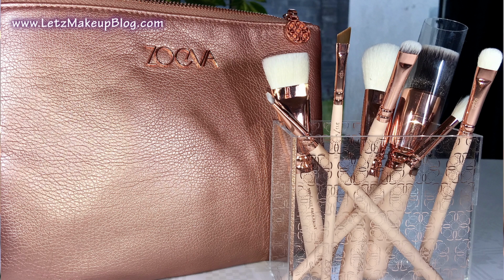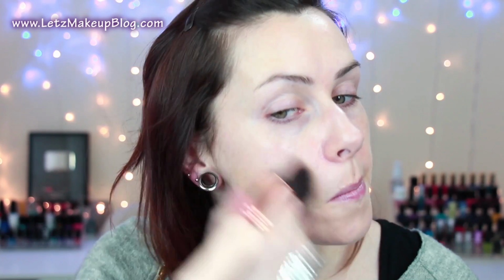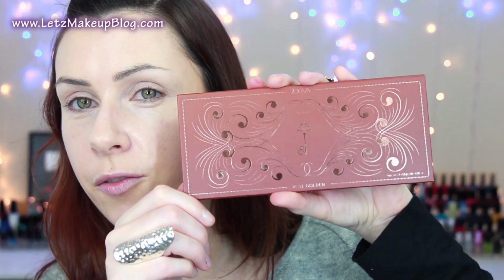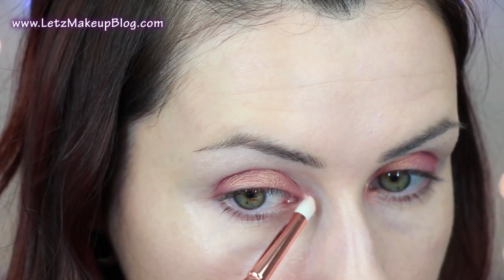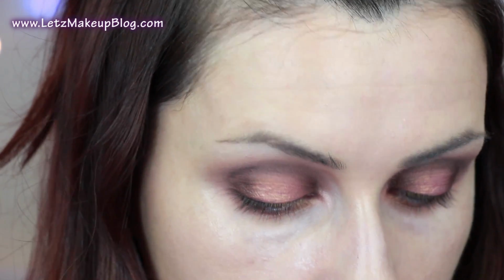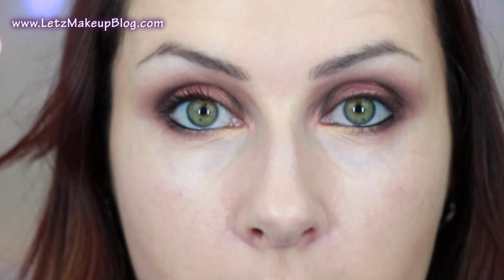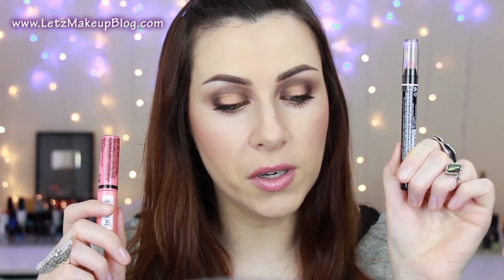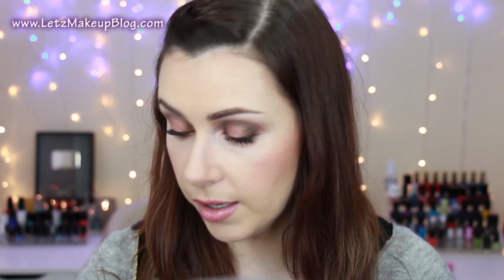First Impressions Full Face Makeup Tutorial ft; Zoeva, Youngblood & NYX Cosmetics.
Into The West Blogger Network Facebook;

NEW PRODUCTS;

ZOEVA ‘Rose Golden’ Vol.2 Brush Collection
ZOEVA ‘Rose Golden’ Eyeshadow Palette
(Being Released 23rd February)

YOUNGBLOOD ‘Liquid Mineral’ Foundation | ’Sun Kissed’
YOUNGBLOOD ‘Ultimate Concealer’ | Medium
YOUNGBLOOD ‘Pressed Mineral Rice Setting Powder’ | ‘Medium’

NYX ‘Jumbo Lip Pencil’ | ’Soft Fuchsia’ #721
NYX ‘Butter Gloss’ | ‘Maple Blonde’

OTHER PRODUCTS;

SKIN;
ZOEVA ‘Luxe Color Blush’ | ‘Last Love’
NYX ‘Taupe’ Blush

EYES & BROWS;
MAX FACTOR ‘Wild Shadow Pot’ EyeShadow | ‘Pale Pebble’
BOURJOIS ‘Kohl & Contour’ Shadow & Light Kohl Pencil
MAC ‘InExtremeDimension’ Lasha Mascara
FUSCHIA ‘Brow Wax Split’ | ‘Dark Brown
MAYBELLINE ‘ Brow Drama’ Brow Set  | ‘Dark Brown’

Song; "Grounded High"

(Include 'LetzMakeup' in the title)

Personal blog…..

Non-makeup twitter .

Website (Makeup) .

Camera I film with:
Canon EOS 700D (Rebel T5i) :

(Affliate links)

Siobhán.
xx